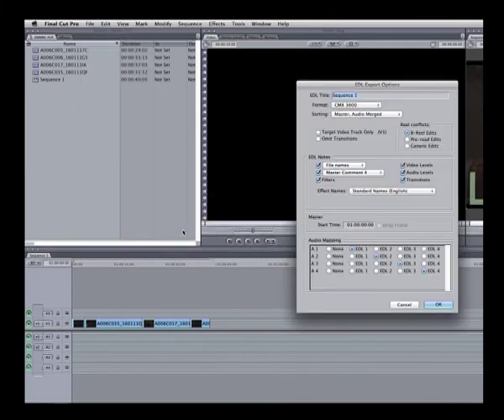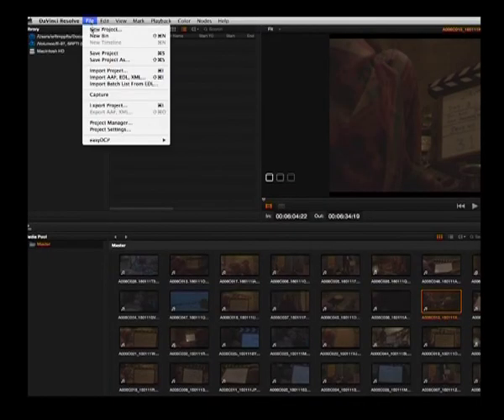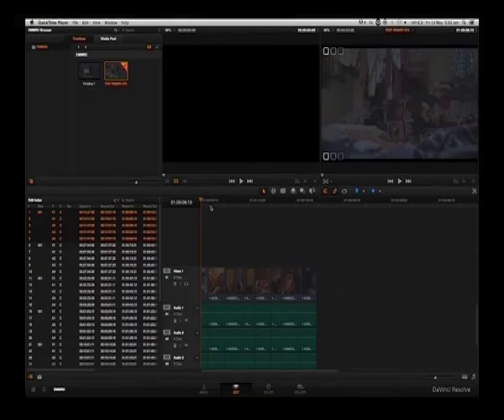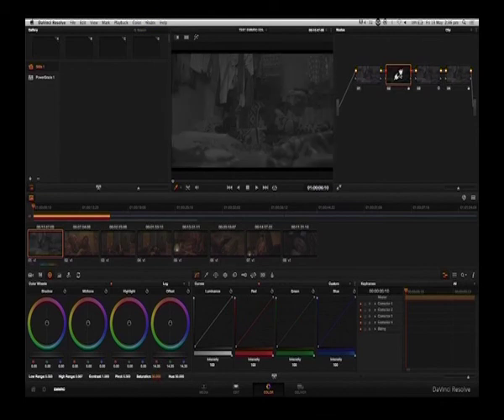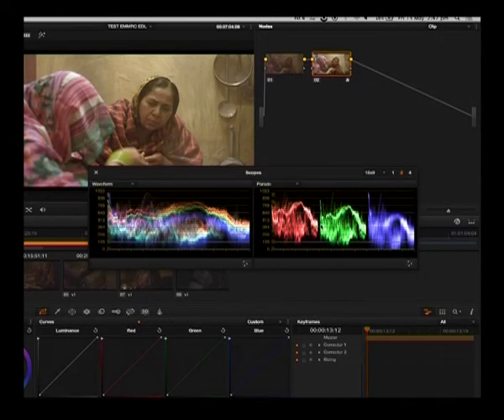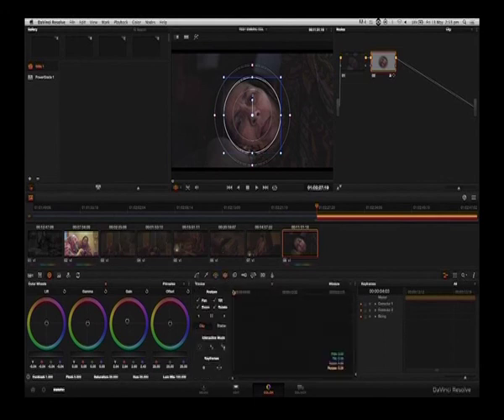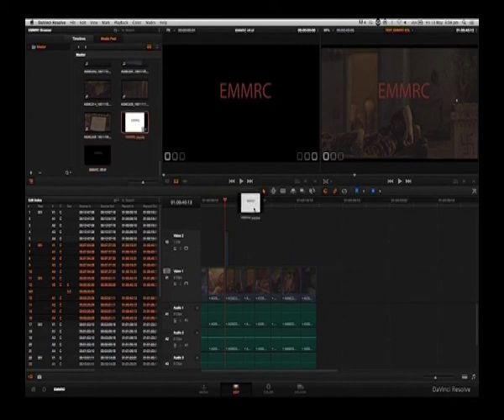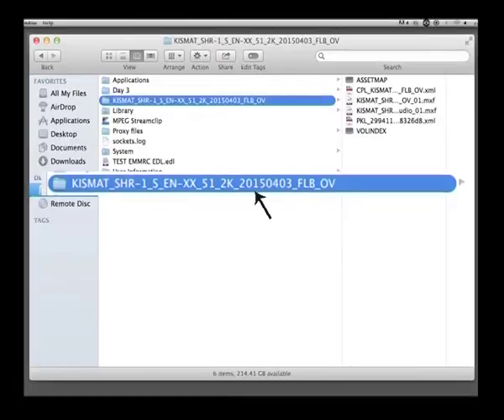Colour Correction, Graphics, Titles, Final Output For Projection (CH-05)